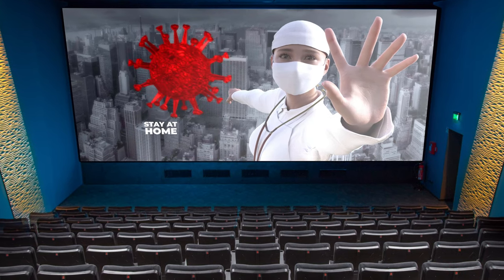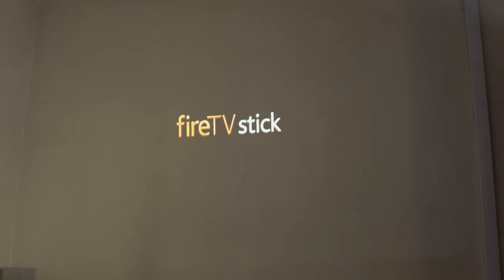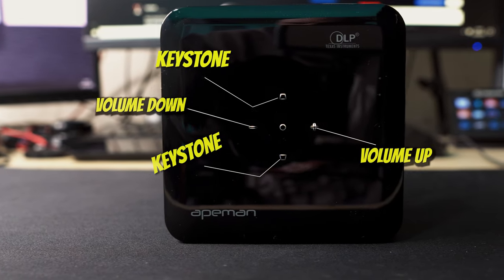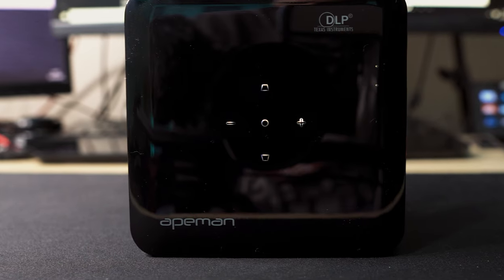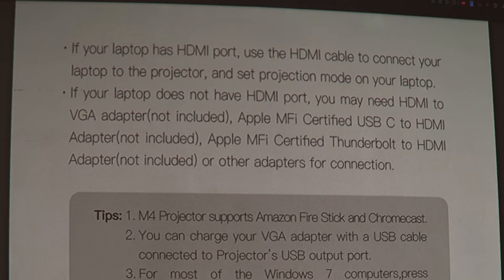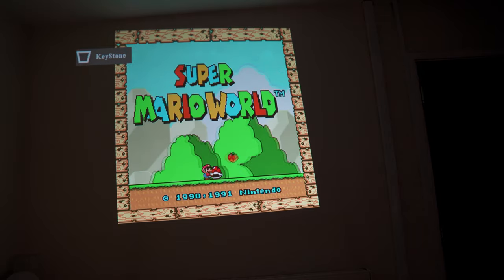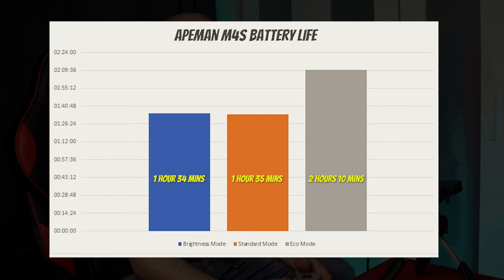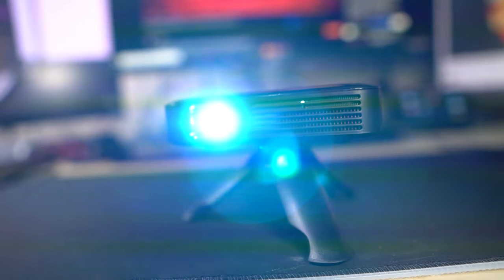Apeman M4S Mini Portable Projector Review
Apeman M4S Mini Portable DLP Projector
It's a pocket sized projector which has an inbuilt battery so there is no need to have it plugged in to the mains to be used.  You can expect to get just over 2 hours of battery life on eco mode and around an hour and half for the other brightness modes.
It would be ideal if you were to use a large room which had a wall free to be projected on and it would look good to play games or watch movies on.  It is not recommended to use it for presentations which are text based and text comes out quite fuzzy.
It can also be used to charge up USB equipment like mobile phones by using the inbuilt battery.

00:00 - Intro
00:07 - What's in the box?
00:23 - Tell me the specs and what it looks like
01:42 - Powering it up and how it performs
03:07 - Bulb Life
03:30 - Battery Life
03:57 - Use a different tripod
04:06 - Projector vs TV

📱Reincubate Camo (Use your mobile phone as a professional webcam)

Are you interested in supporting the channel?  You will get:
🔴Early access to our YouTube videos before they go live!
🔴Priority access to channel audits and advice on your YouTube channel

Want to chat live to us?  Please join us on our Twitch live streams which happen on Wednesdays, Thursdays and Saturdays at 5:30pm UK time.